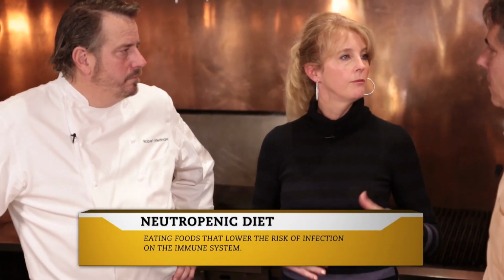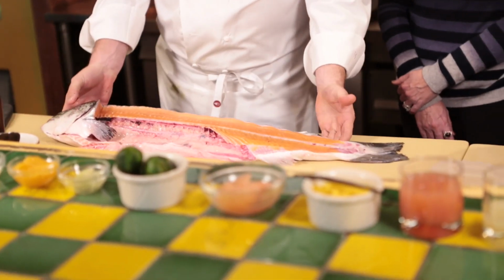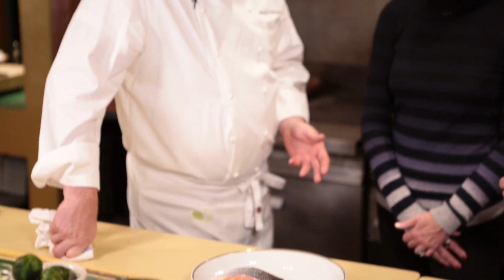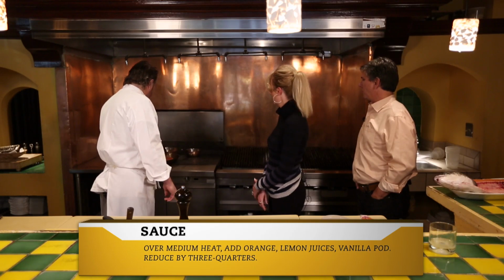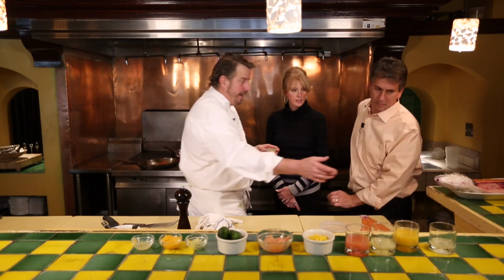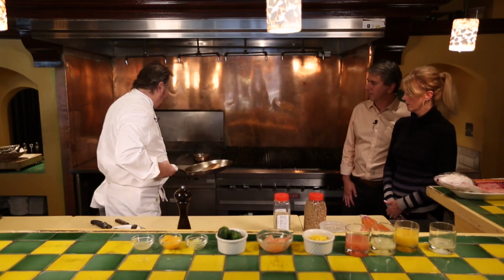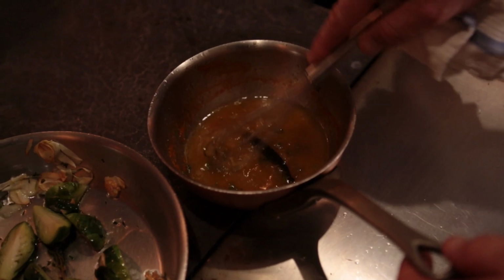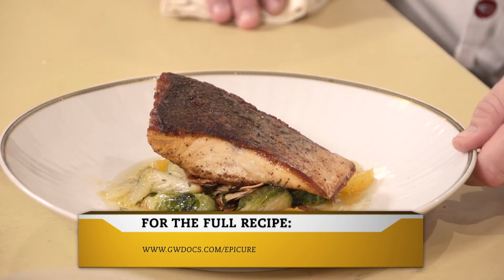Epicure Episode 10 - Fennel Encrusted Wild Salmon at Marcels